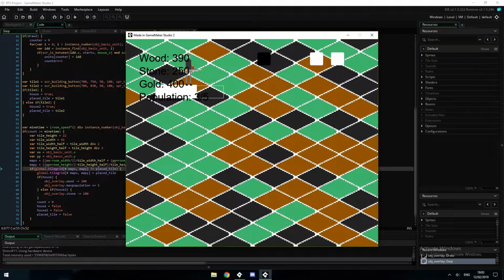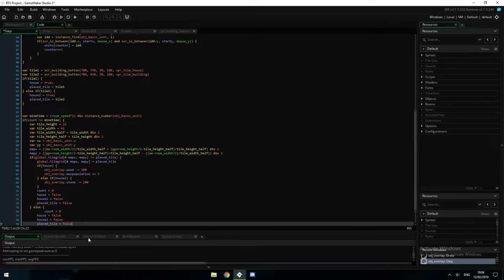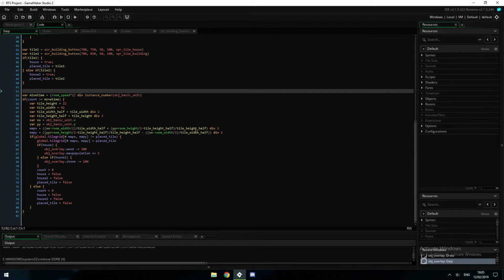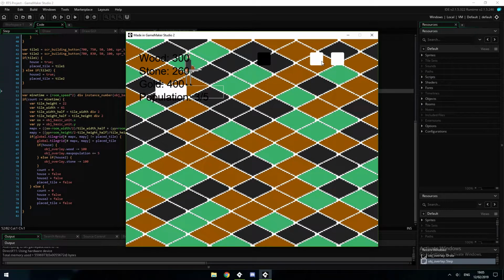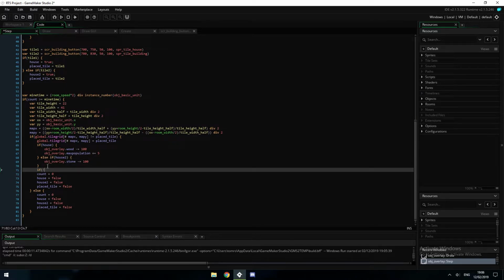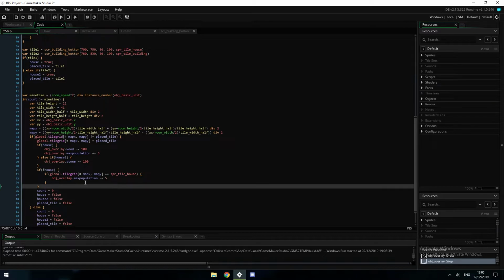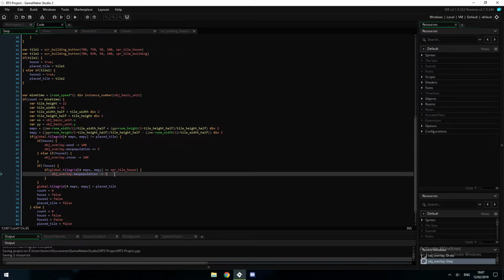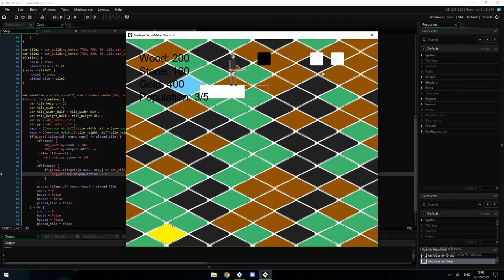[GameMaker Tutorial] Building an RTS - Final Building Update! - #37